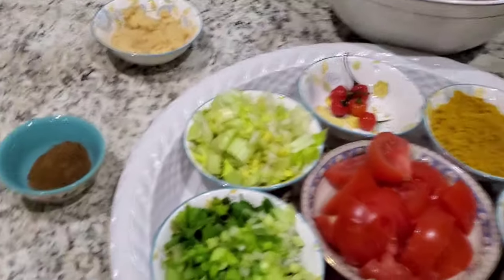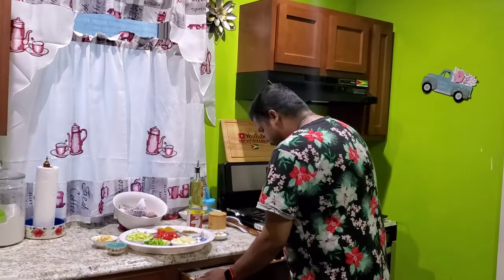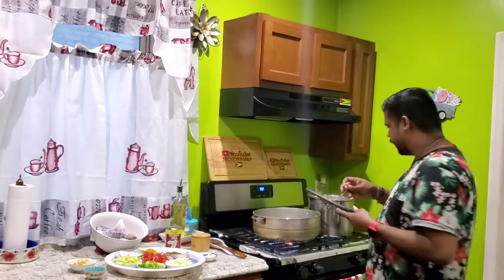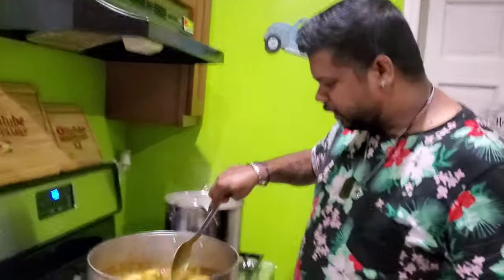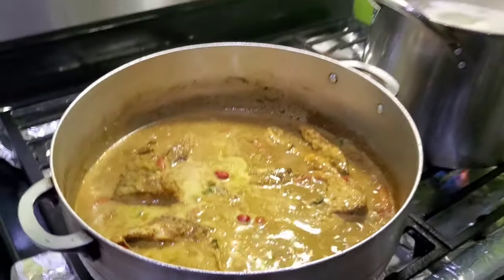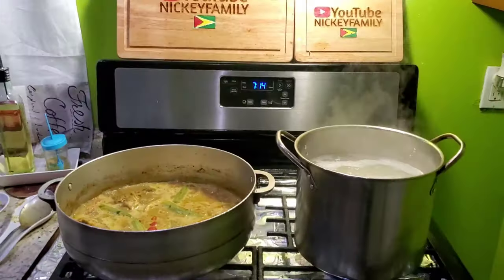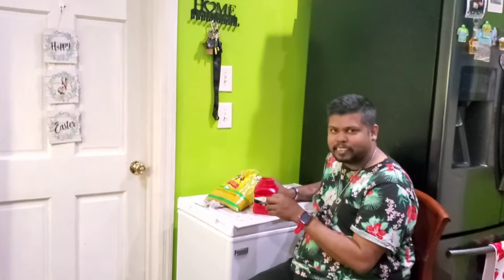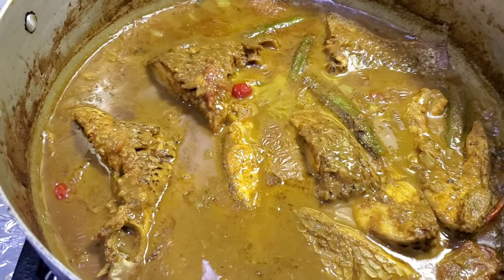🇬🇾❤🌺🇬🇾 Cooking Some Delicious Coconut Milk Tilapia Curry And Rice 🇬🇾❤🌺🇬🇾